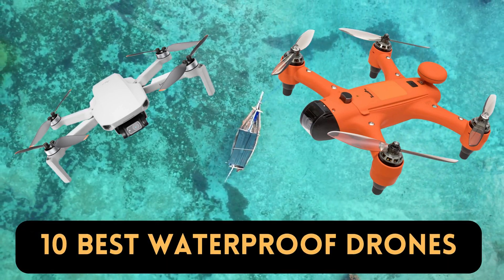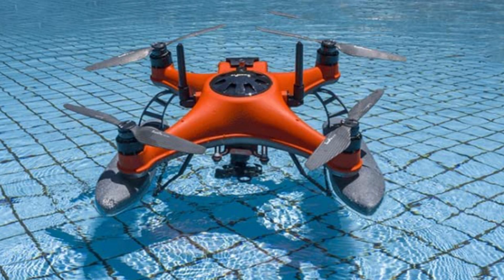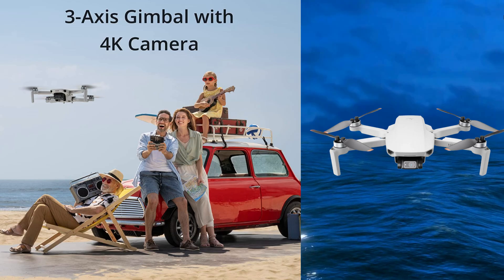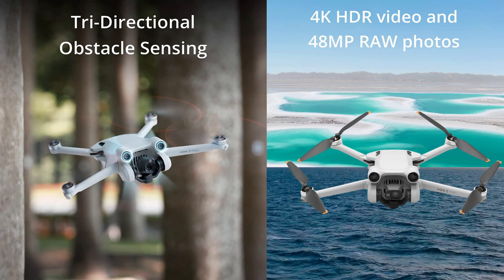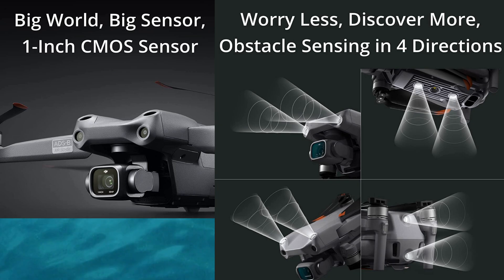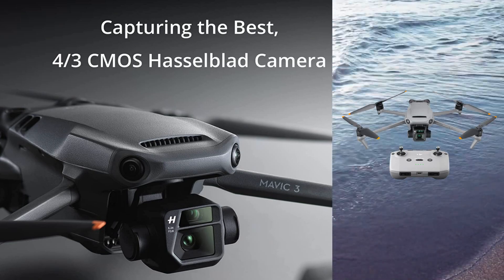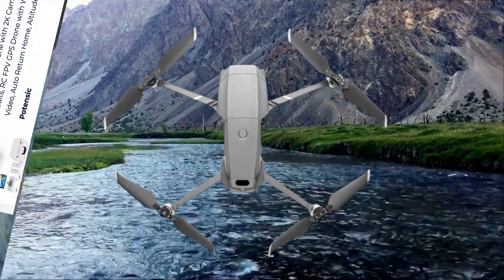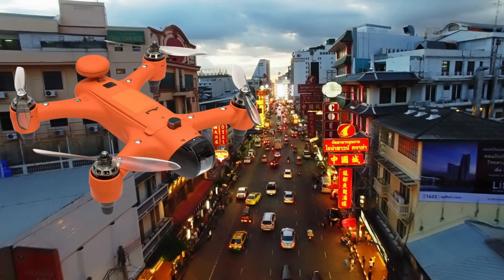10 Durable Waterproof Drones for all your Outdoor Adventures!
Looking for a great drone that is also water-resistant? Look no further! In this video, we'll be sharing with you our top 10 waterproof drones, so you can find the perfect drone for your needs.

From beginner drones to advanced drones, we have a drone for everyone in this list! Whether you're in the market for a learn-to-fly drone or something more advanced, these drones will have you flying in no time!

1) SwellPRO Spry+ Plus Waterproof Drone

2)  SwellPRO SplashDrone 4

3) DJI Mini 2

4)  DJI Air 2S, Drone Quadcopter

5) DJI Mini 3 Pro (DJI RC)

6) DJI Avata Fly Smart Combo (DJI FPV Goggles V2

7) DJI Air 2S Fly More Combo

8) DJI Mavic 3, Drone with 4/3 CMOS

9) DJI Mavic 2 Pro - Drone Quadcopter

10) Potensic T25 Drone with 2K Camera

I will make some commissions at no extra cost to you!